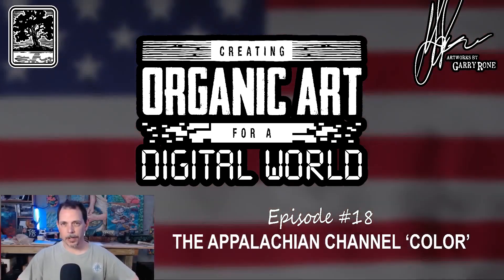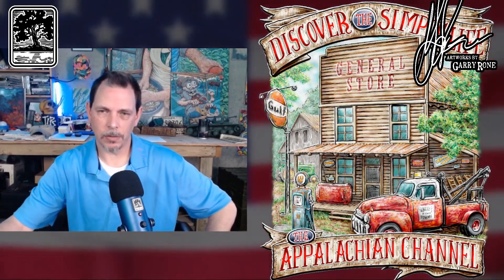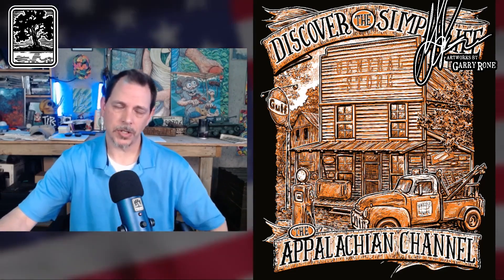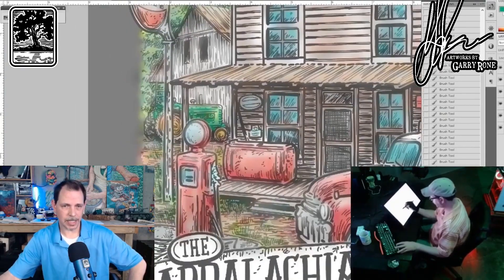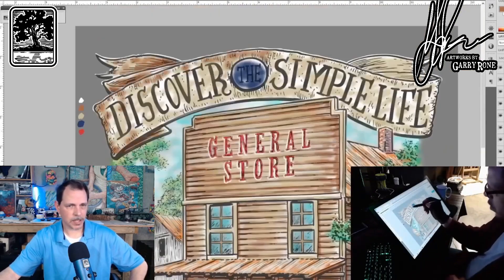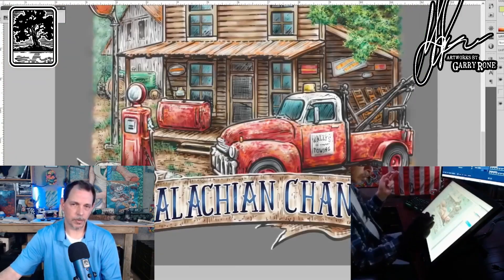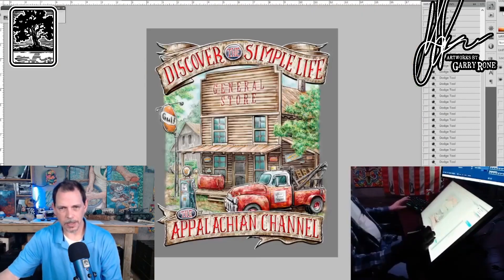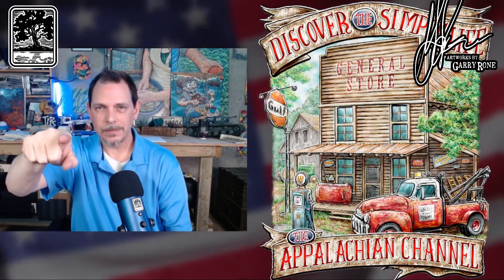The Appalachian Channel Color Logo: Watch As Garry Rone designs and illustrates our logo.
We do have the Black T-shirts with the white print in stock and will start shipping them next week once our website is up and running. The color shirts should be available in November.

Garry Rone
Professional Creative Thinker
STILL WATER DESIGN SOLUTIONS
"Creating Organic Art for a Digital World"